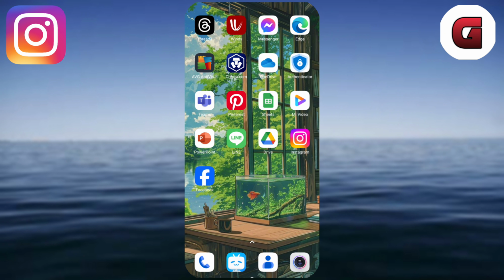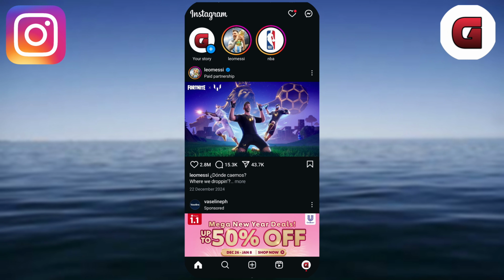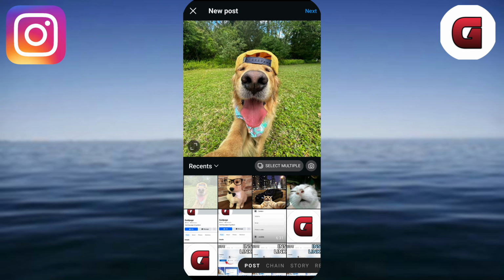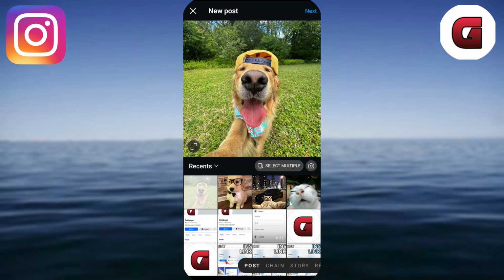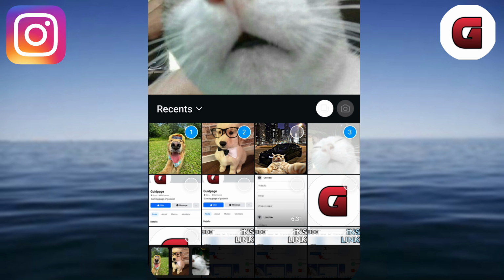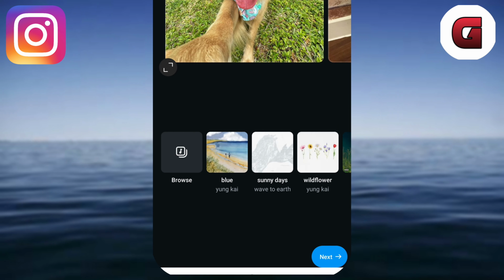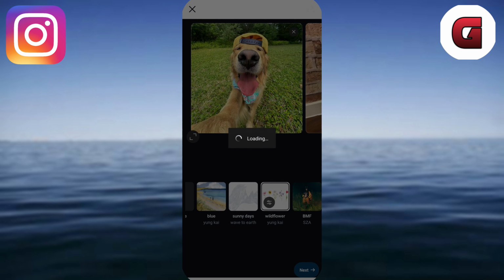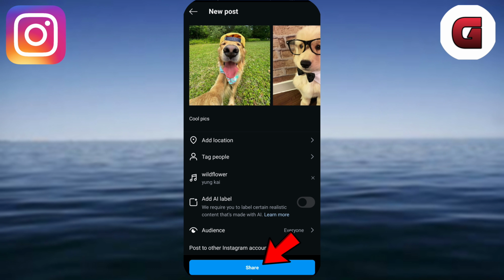How to Upload Multiple Photos on Your Instagram Post - Easy Step-by-Step Guide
Learn how to upload a post with multiple separate photos on Instagram with this quick tutorial video.